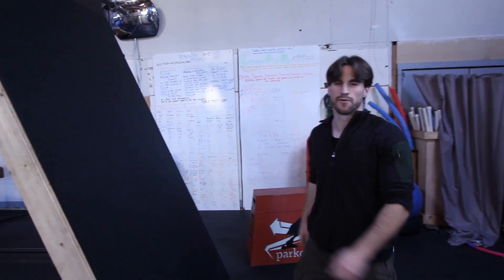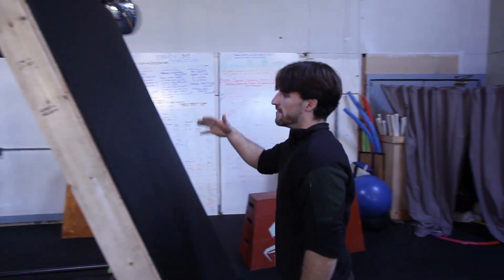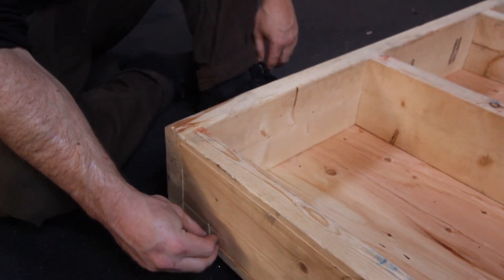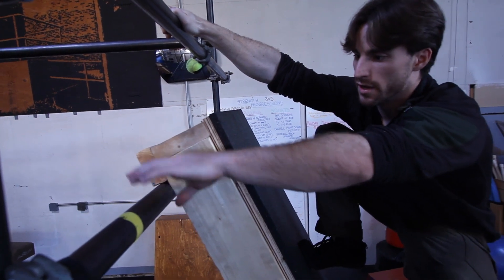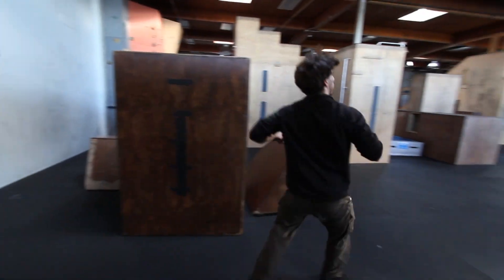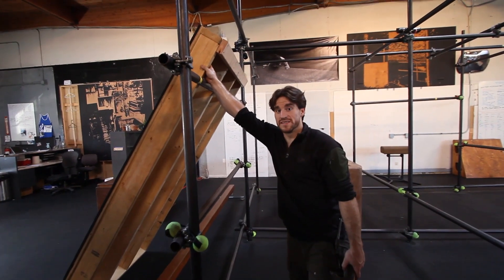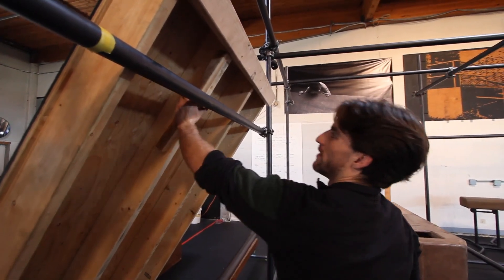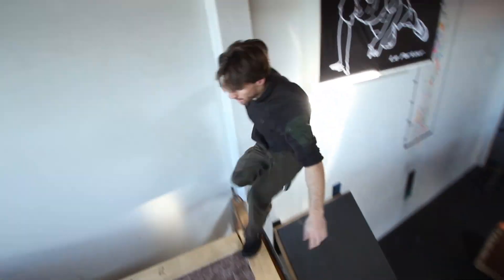Adjustable Walls and Platforms - STURDYmade parkour obstacles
Tyson Cecka goes over the build process for our heavy, mat-covered walls/platforms.